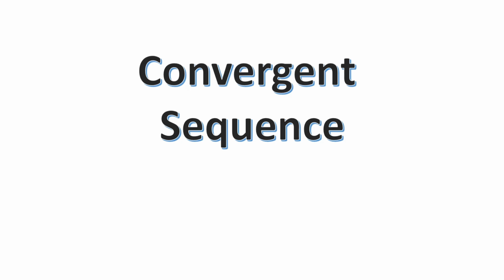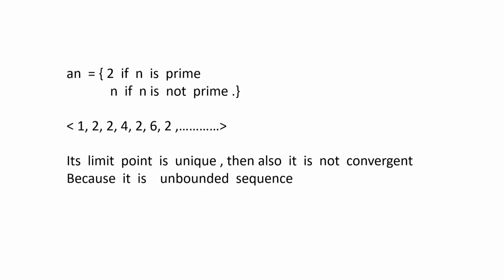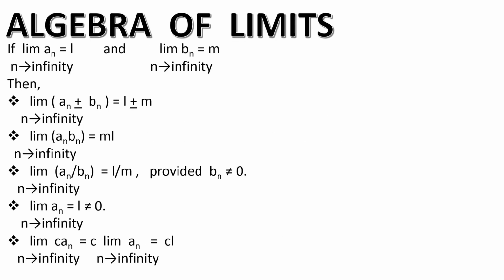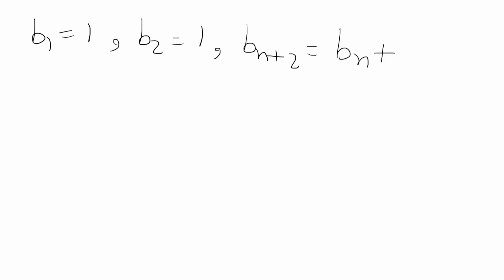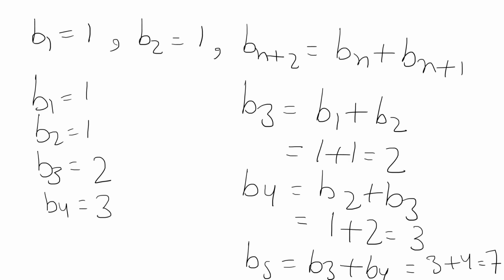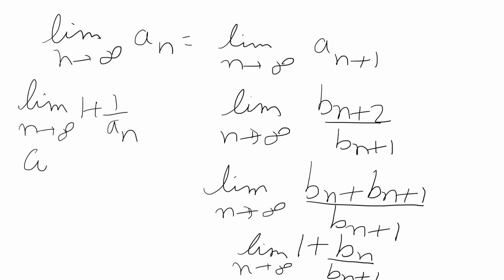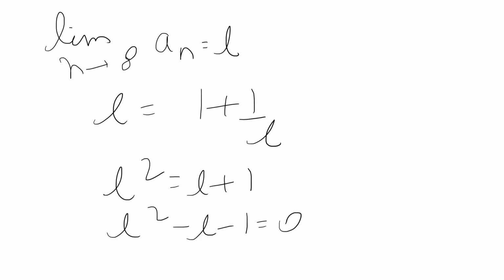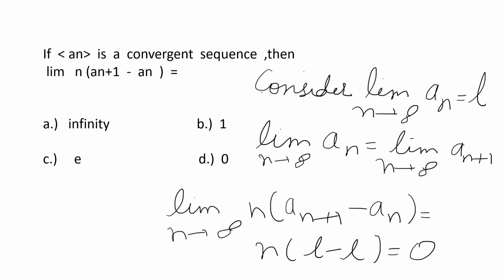Real Analysis||convergent sequence||CSIRNET||GATE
in this video we will learn about convergent sequence. it is very useful for csir net,gate mathematics and other competitive exams of higher mathematics.